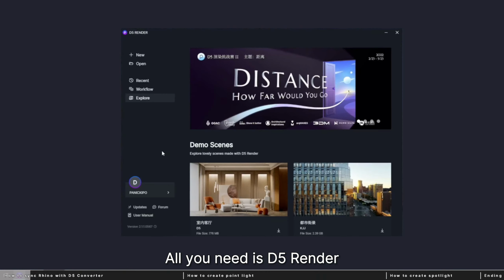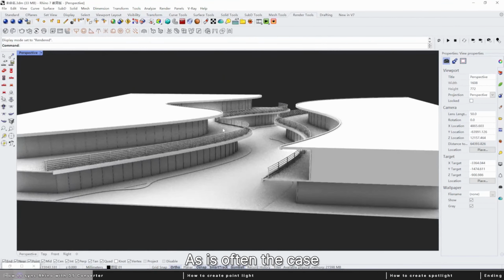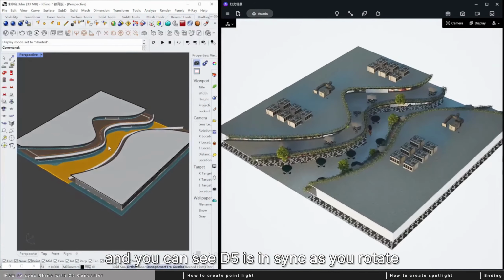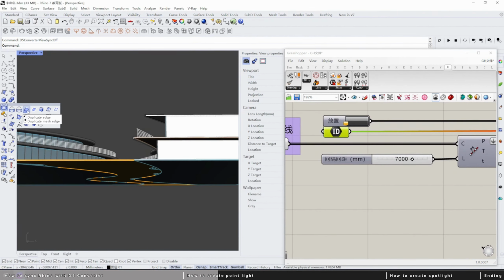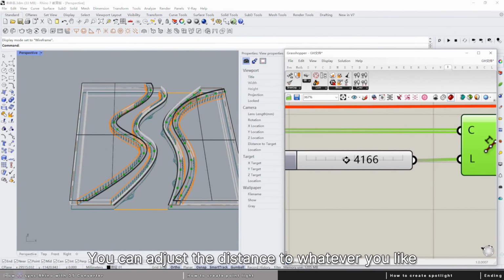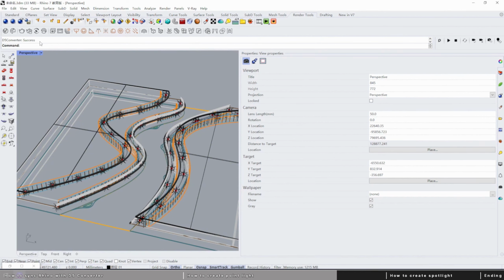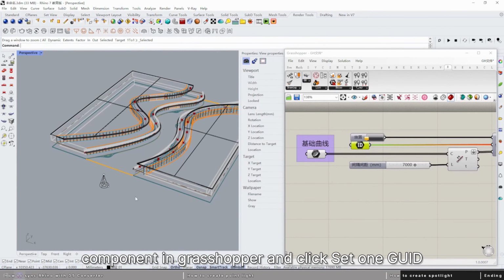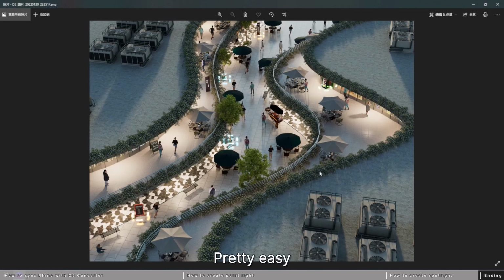D5 Render 2.1 - How to Add Multiple Lights in D5 with Rhino